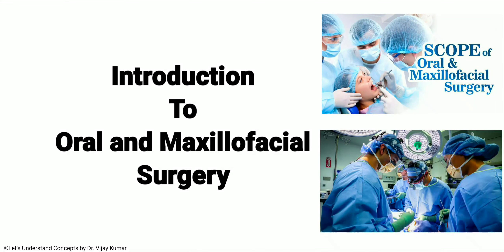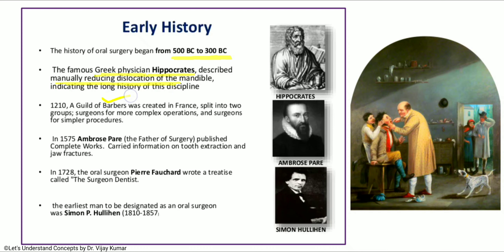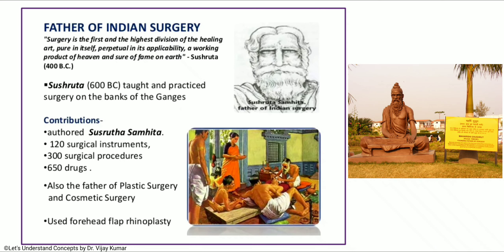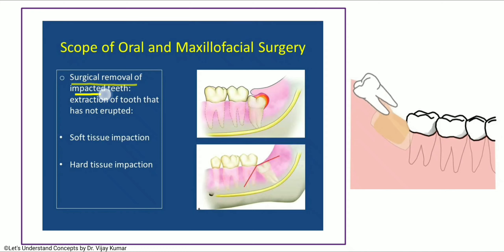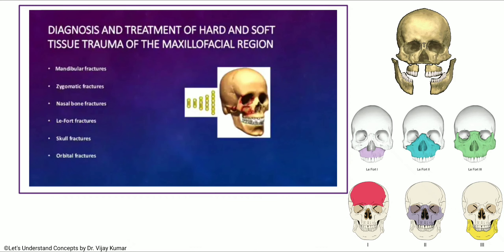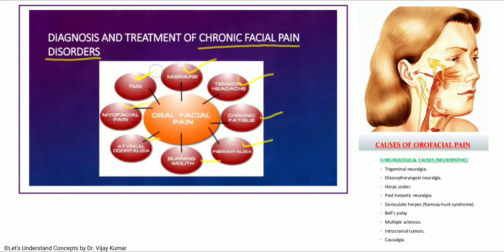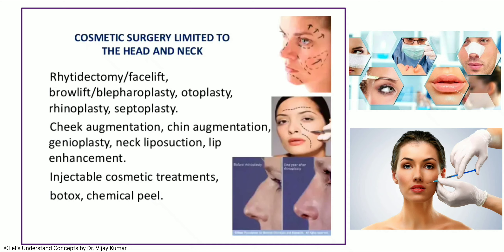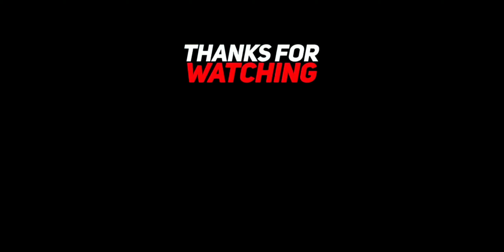Introduction To Oral And Maxillofacial Surgery | Scope Of Oral And Maxillofacial Surgery | Dr Vijay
Introduction To Oral And Maxillofacial Surgery
Scope Of Oral And Maxillofacial Surgery
Let's Understand Concepts by Dr. Vijay Kumar

"any query in this lecture comment it below"